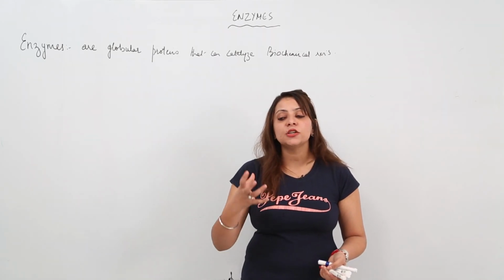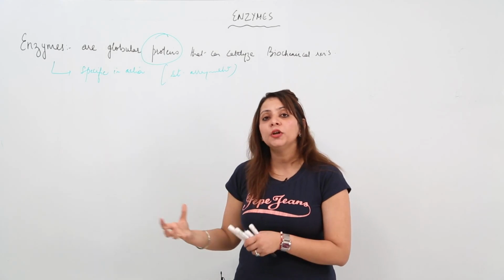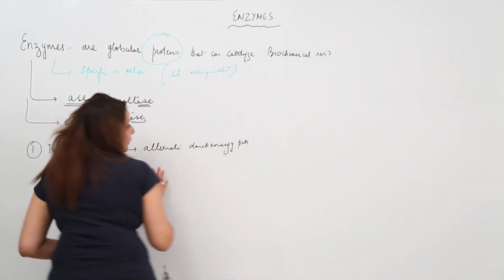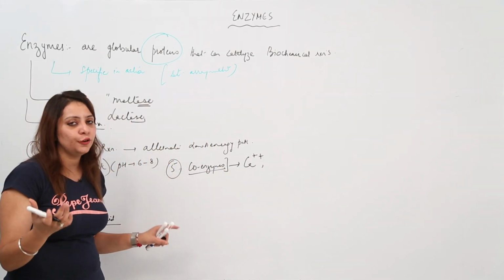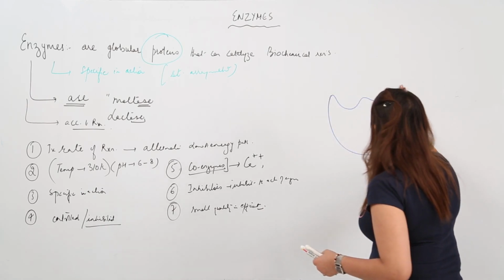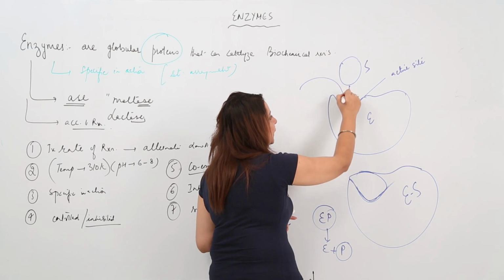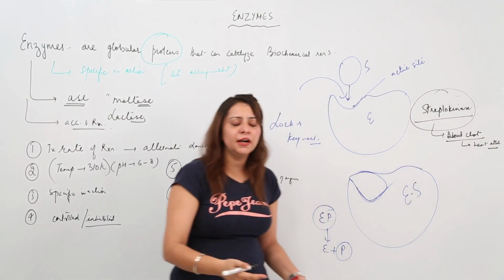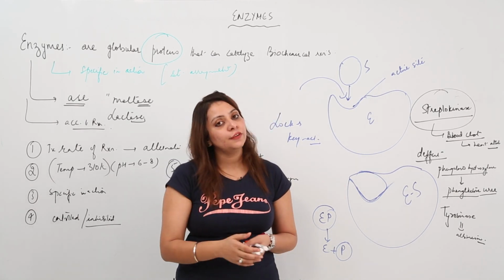MOST IMPORTANT l CBSE CLASS 12 - CHEMISTRY - CHAPTER 14 l Biomolecules l enzymes l L218